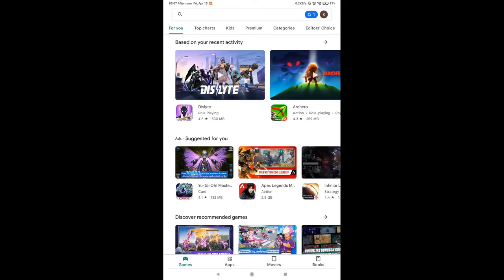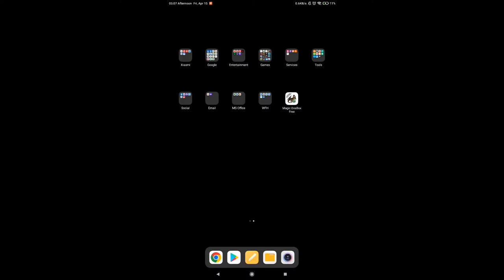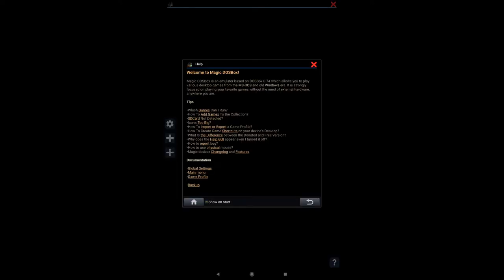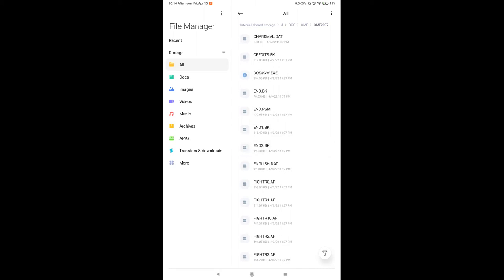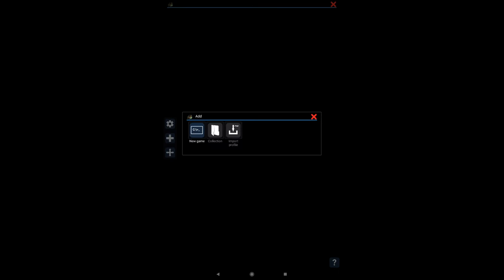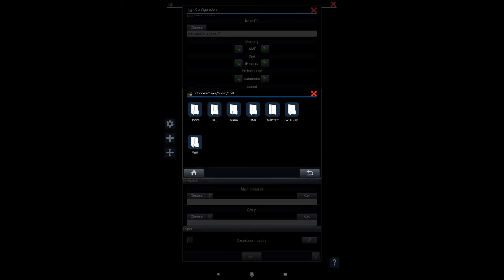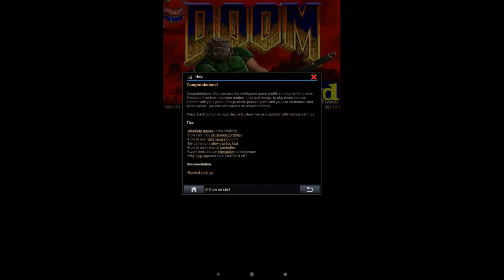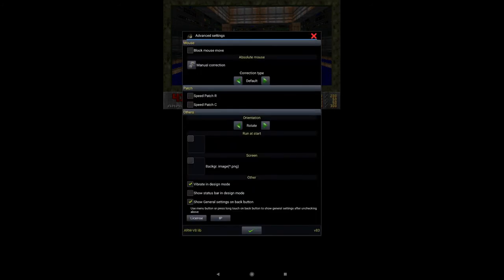Magic DosBox Tutorial (How to play DOS games on android)